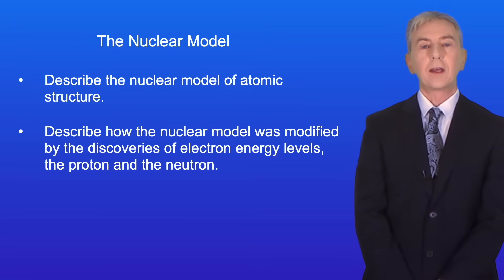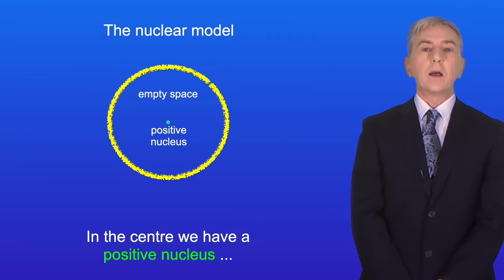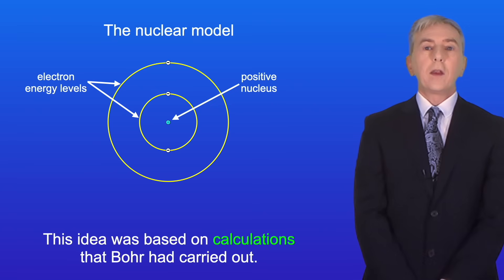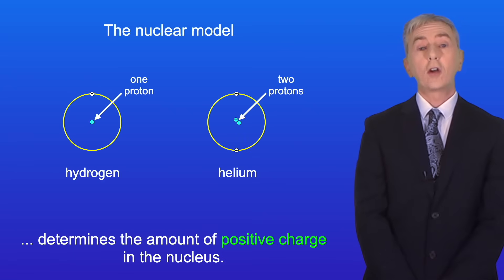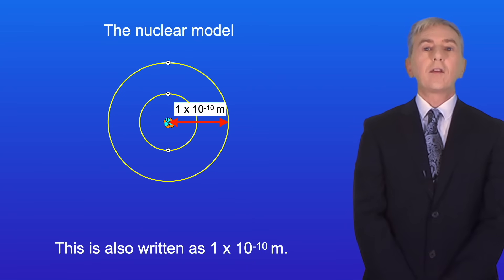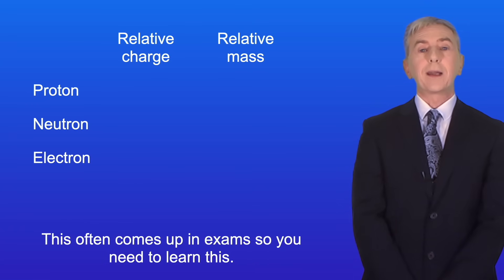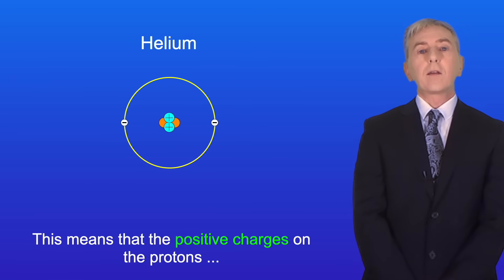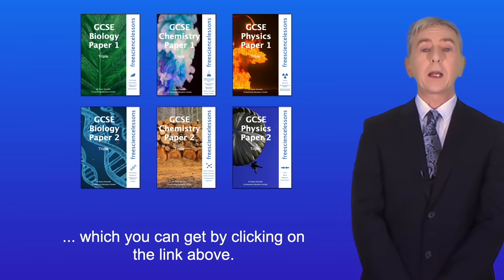GCSE Chemistry Revision "The Nuclear Model of Atomic Structure"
In this video we look at the Nuclear Model of atomic structure. We see that atoms consist mainly of empty space, with a central positive nucleus containing most of the mass of the atom and electrons around the edge. We look at how the scientist Niels Bohr contributed to the nuclear model with his idea of electron orbits (which we now call electron energy levels or shells). We then see how the nuclear model was further developed with the discovery of the proton and how the number of protons determines the amount of positive charge in the nucleus. Next, we look at how the discovery of the neutron by James Chadwick completed the nuclear model. We finish by looking at the radius of an atom and the radius of the nucleus and the relative charges and relative masses of protons, neutrons and electrons.